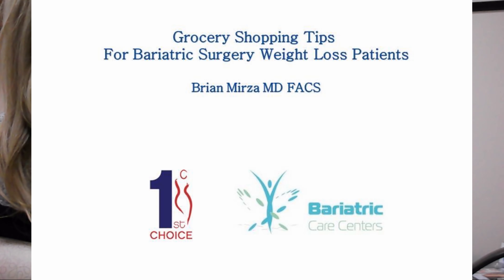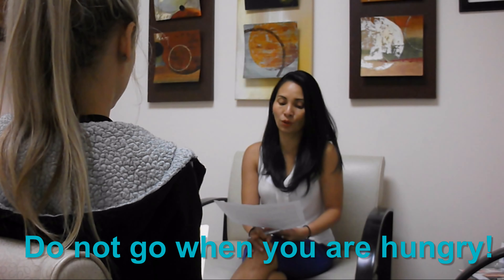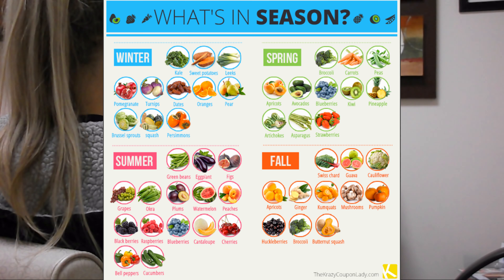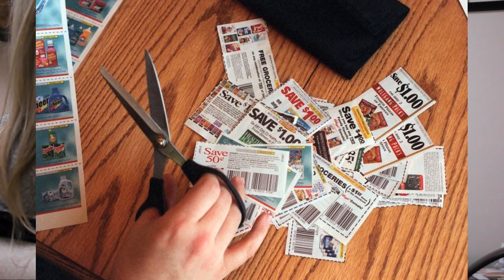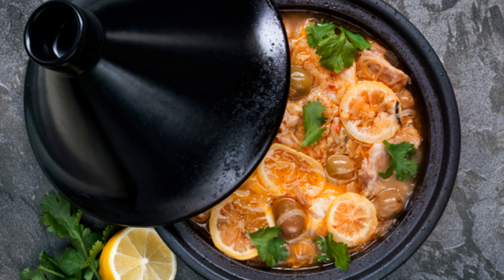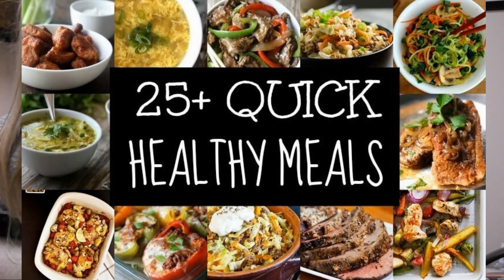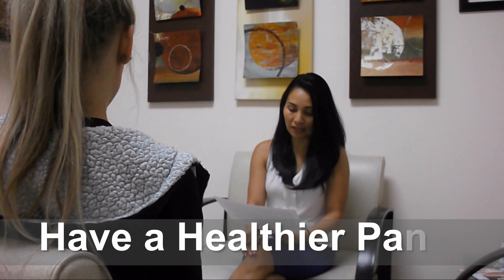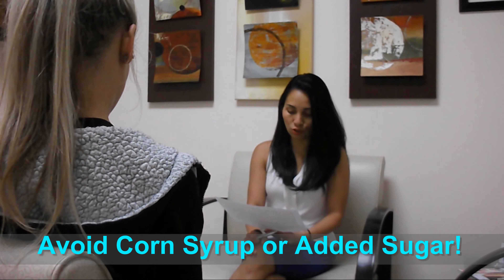June 2018 Support Group Video: Grocery Shopping Tips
Watch this month's support group video to learn about some grocery shopping tips. Learn tips to get back on track with our dietitian Sheila Vo MBA, RD, LD for Dr. Brian Mirza, MD, FACS, FASMBS